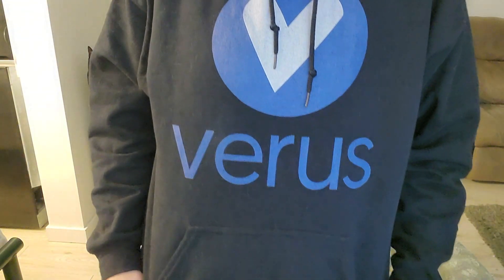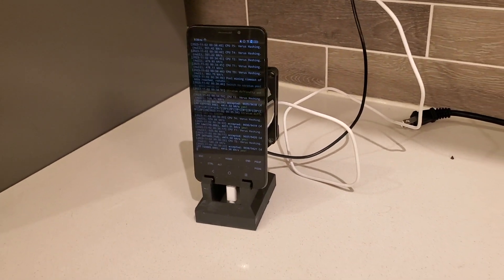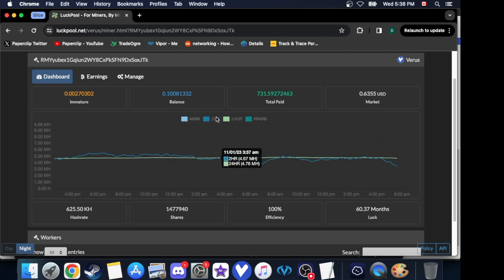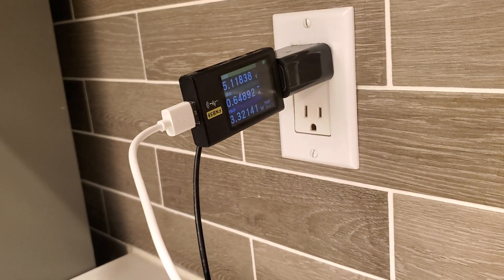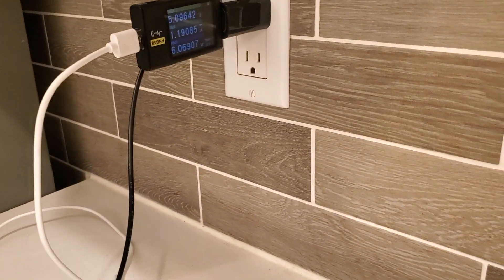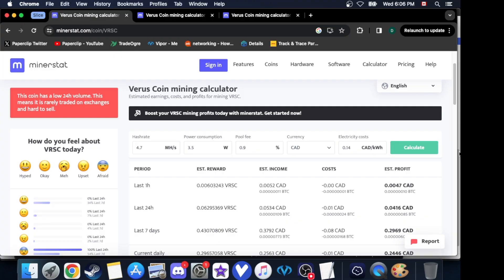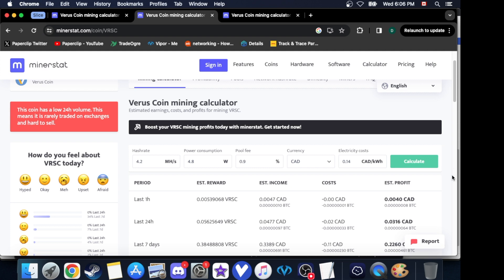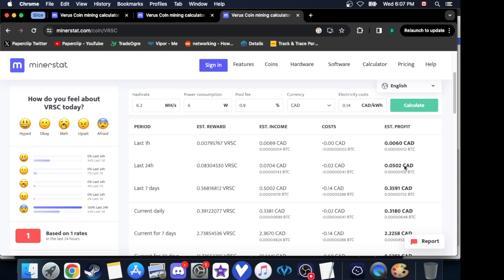WAS @brandoncoin RIGHT?!?! │ Verus Mining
I just did a quick benchmark of the TCL A3x and if its worth to get for mining.

TCL A3x:

CAT S48c:
120mm USB upHERE Fans:
Sabrent Charging Station:
10 Pack USB-C Cables:
6” Type C 5-Pack:
Alxum 120w 10 Port USB Charging Station:
Unitek 60w 10 Port Charging Stations:
Wyssay USB Charger:
Samsung A03s:
TCL a3: